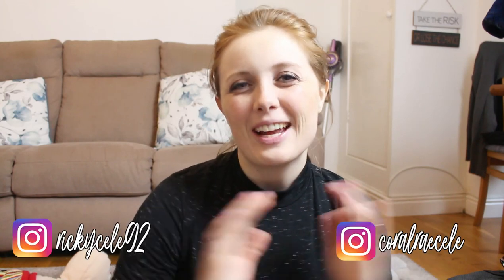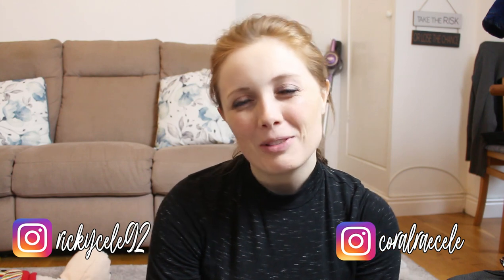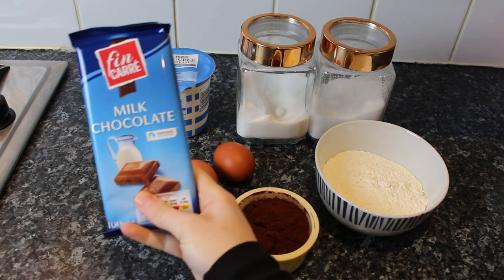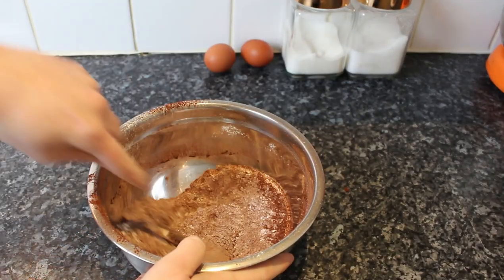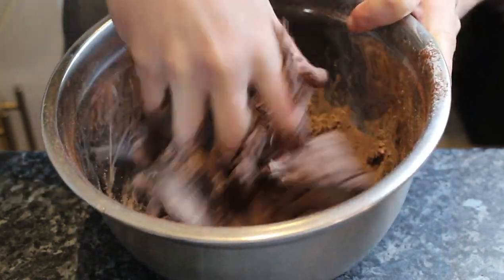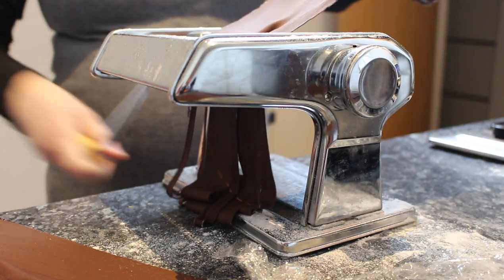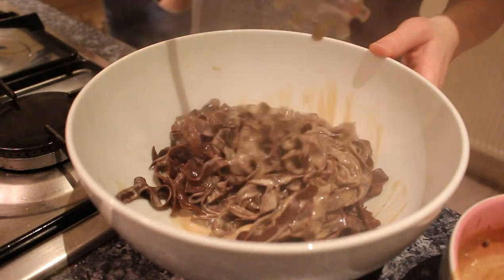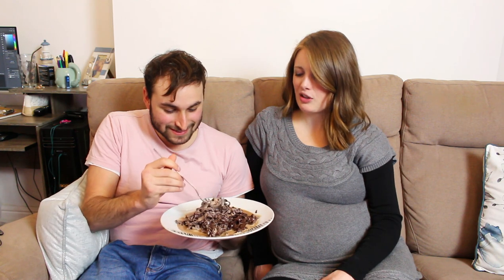I made CHOCOLATE PASTA for my ITALIAN HUSBAND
Have you ever eaten, made or seen chocolate pasta? We haven't so Coral gave it a go just for the pleasure of her Italian Husband Riccardo!
Let us know if it's something you would try to make?

                    coralraecele